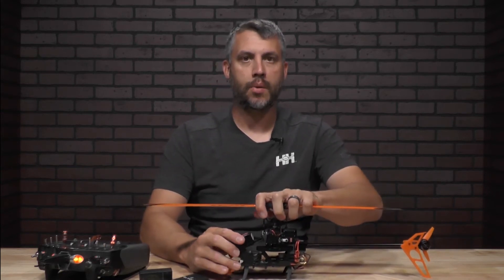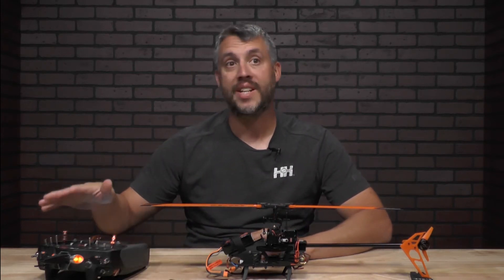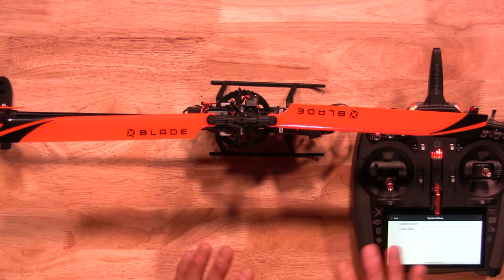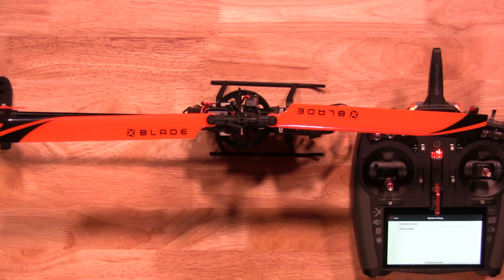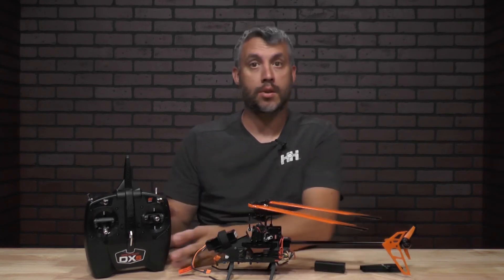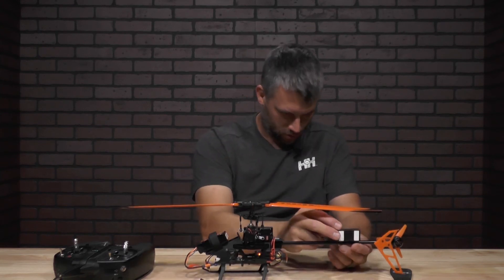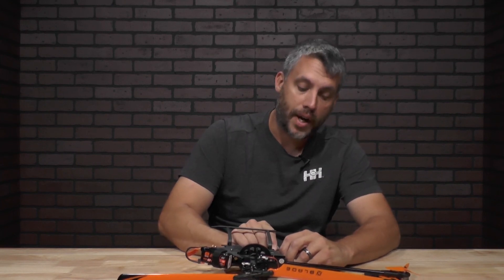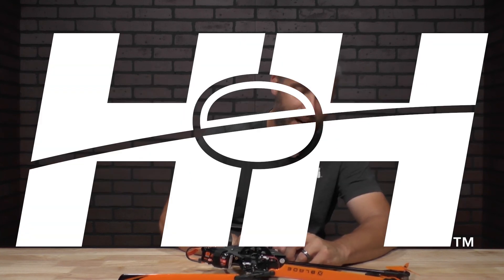From the Tech Desk: How to calibrate your 230S Smart Heli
In this video we are going to show you how to calibrate your 230S Smart Heli.